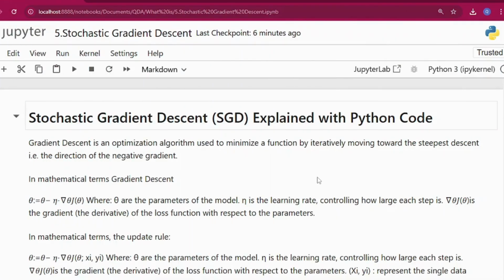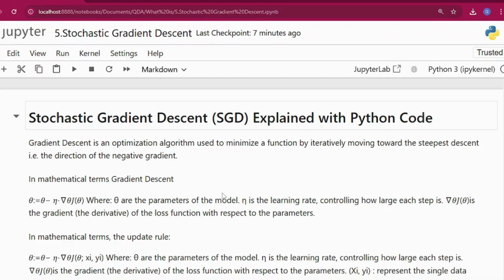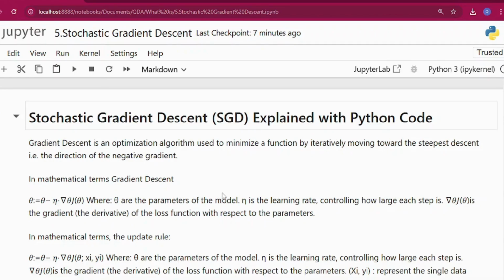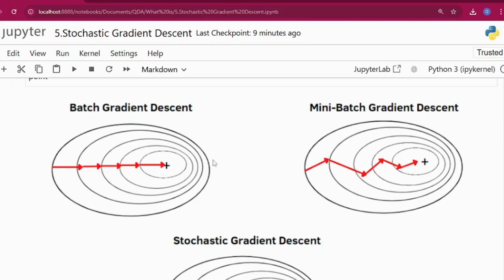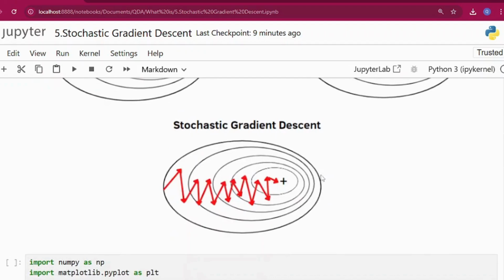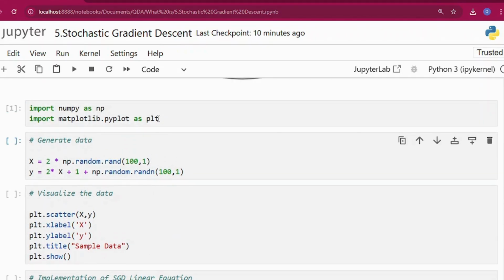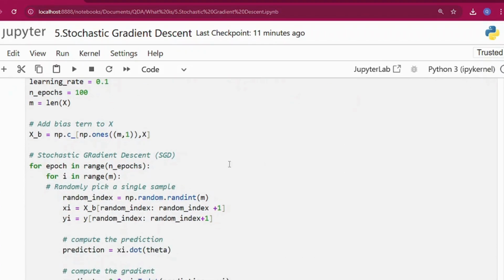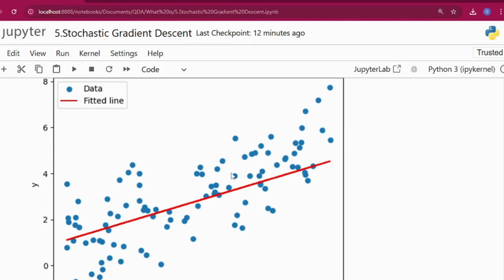5. Understanding Stochastic Gradient Descent (SGD) - A Comprehensive Guide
In this video, we dive deep into the concept of Stochastic Gradient Descent (SGD), a foundational algorithm used in machine learning and deep learning. Whether you're new to the field or looking to solidify your understanding, this tutorial will walk you through the core principles of SGD, its advantages, and its implementation.

🔍 What you'll learn in this video:

What is Stochastic Gradient Descent and how does it work?
The difference between Batch Gradient Descent and Stochastic Gradient Descent
The role of learning rate and how it affects convergence
Key advantages and challenges of using SGD in machine learning models
Practical demonstrations of SGD in action using Python (with libraries like NumPy or TensorFlow)
📚 Why SGD matters:
Stochastic Gradient Descent is the backbone of training many machine learning models, from linear regression to deep neural networks. Understanding how it works and how to tune its parameters is crucial for optimizing your models efficiently.

🖥️ Follow along with hands-on examples in Python! Learn how to implement SGD and experiment with different datasets to see its effect on training time and model performance.

Let us know if you want more videos on optimization algorithms or machine learning topics!